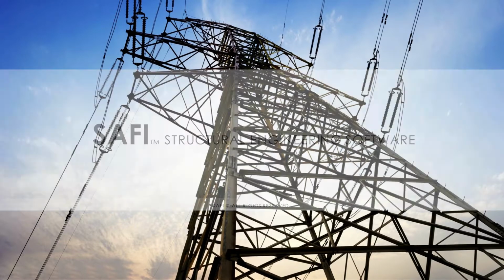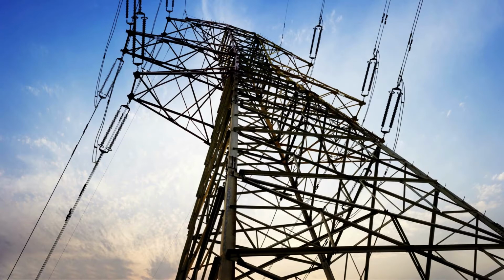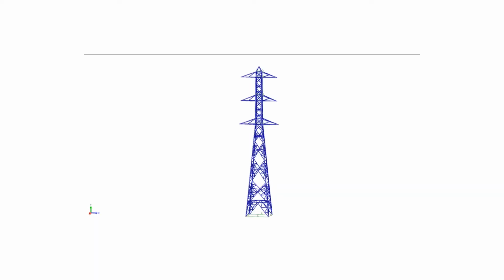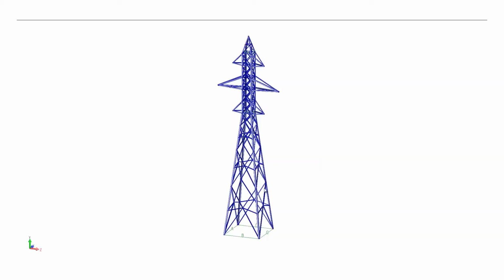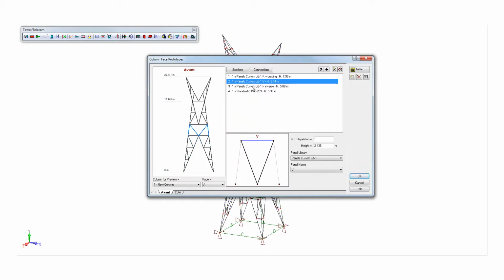TSE Tower Structural Engineering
Tower Structural Analysis & Design